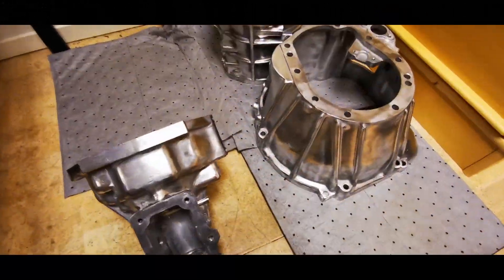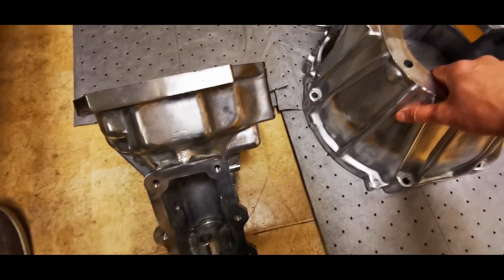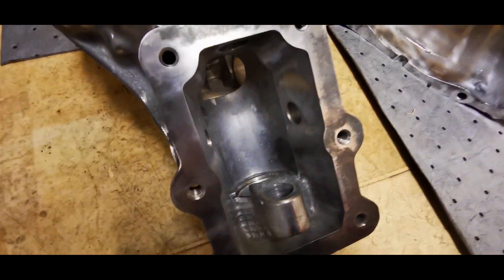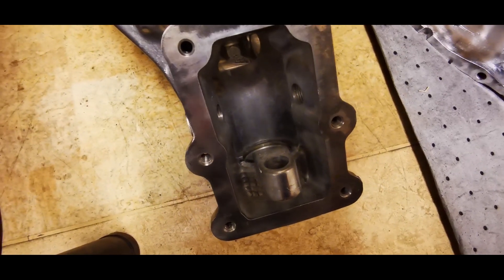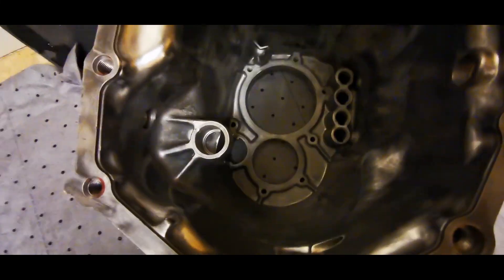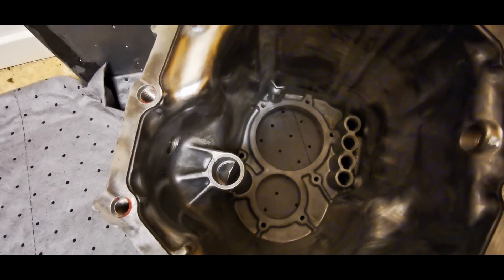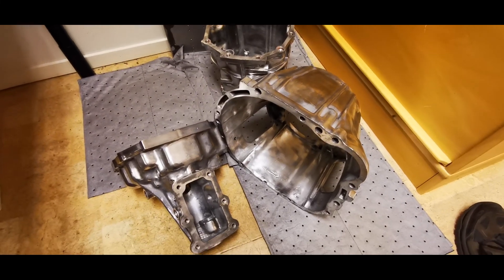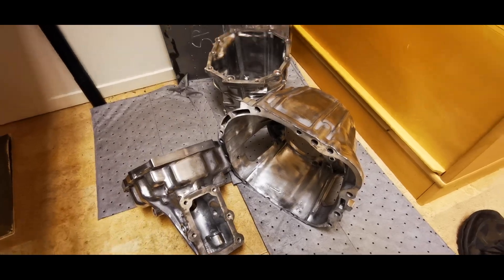SqE - Supra mk3 - Episode 27 - Cleaning the gearbox housings [R154]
Squirtified Engineering
Toyota Supra Mk3
I'm cleaning the housings for my gearbox.
I'm starting with regular cleaning fluids and a high pressure washer. After that I'm trying a cleaning agent which contains phosphoric acid and it's supposed to really clean up aluminum.
It's not as effective as I thought so I continue with a bench grinder with a wire wheel installed which gives it a polished look.
I also grinded of casting residual edges.